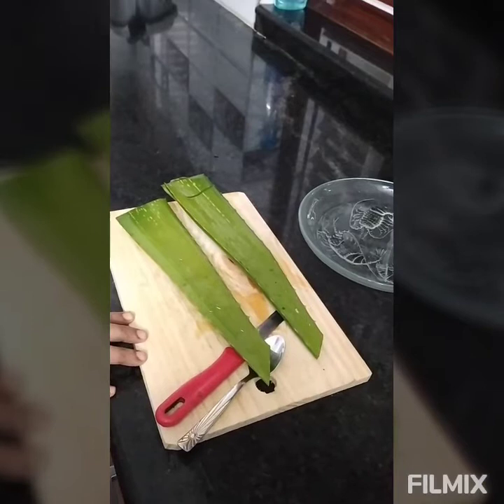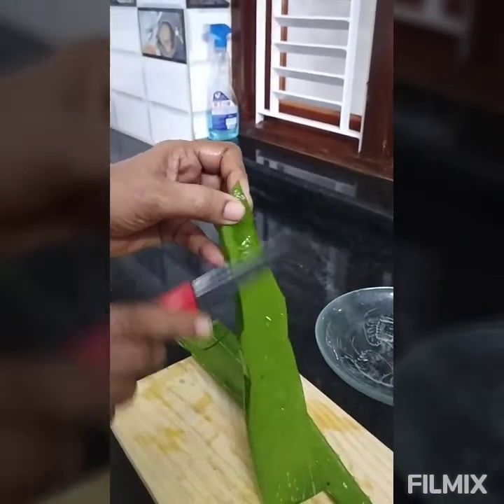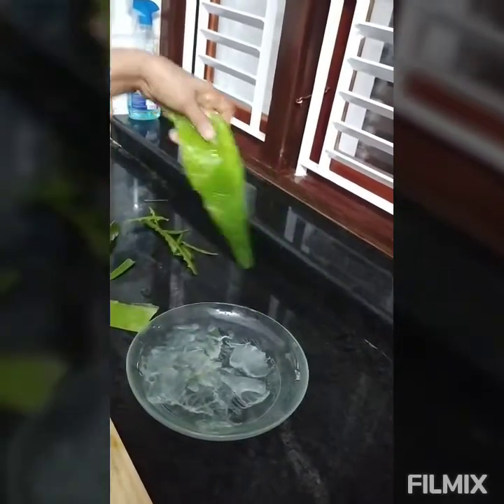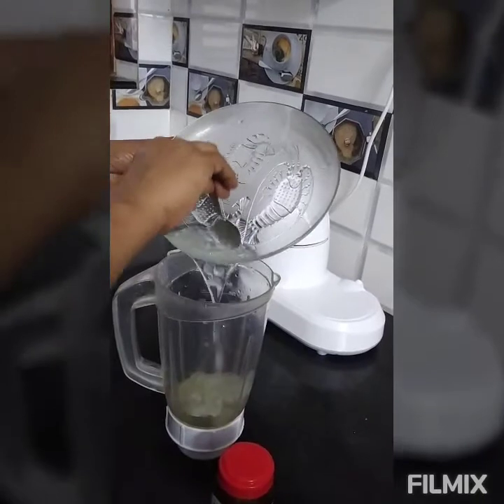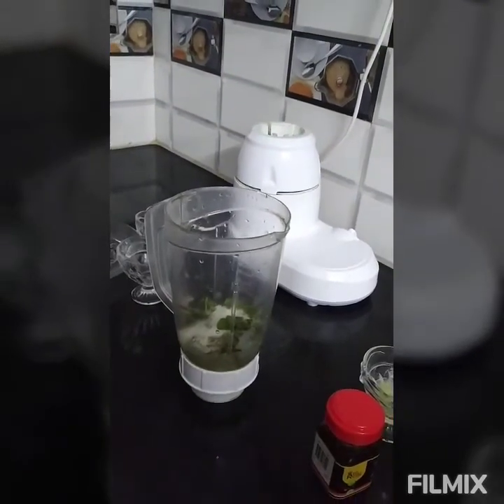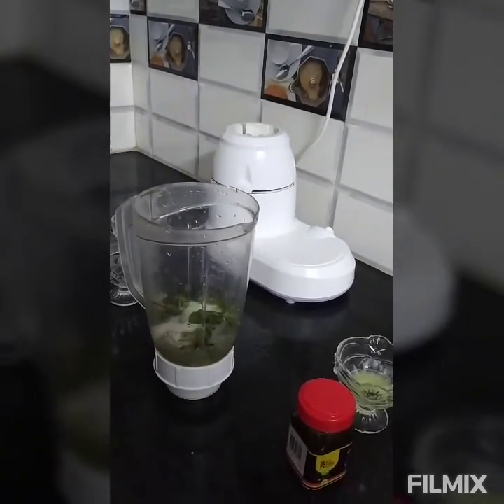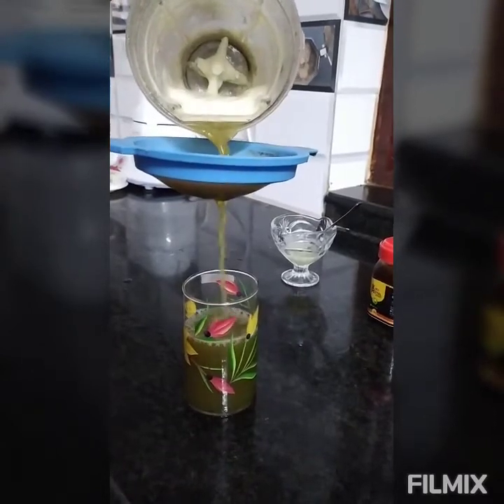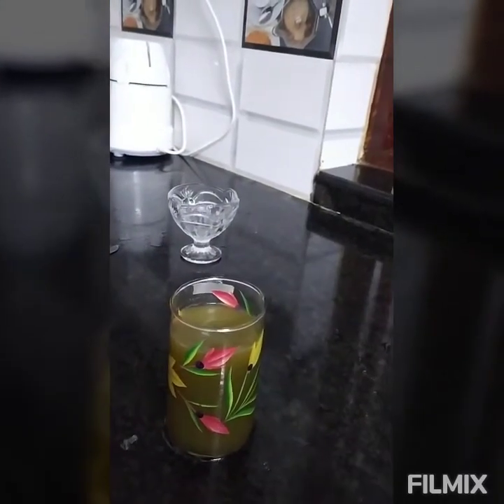കൊറോണ പ്രധിരോധത്തിന്ന് ഉത്തമ പരിഹാരം...... how to make Aloe vera juice......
From  kfc (kasaragod family cooking ) channel